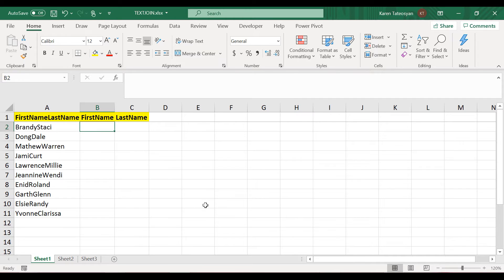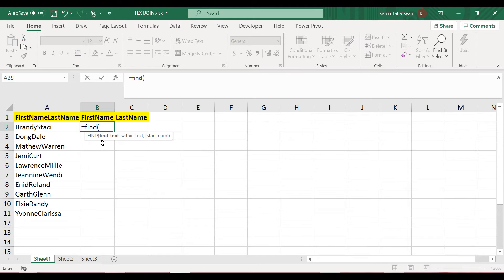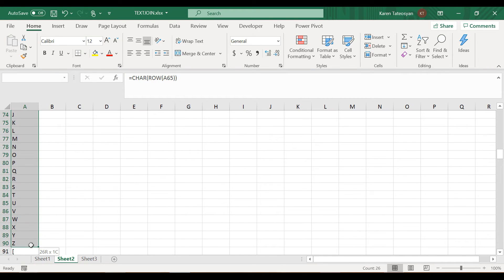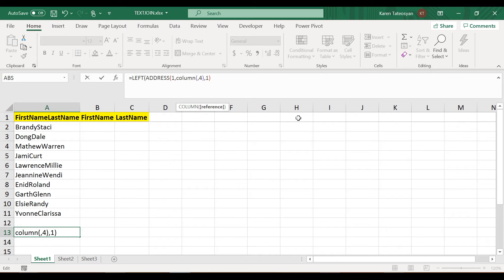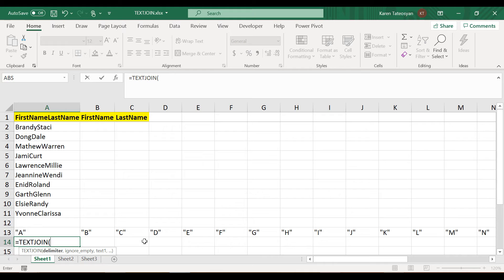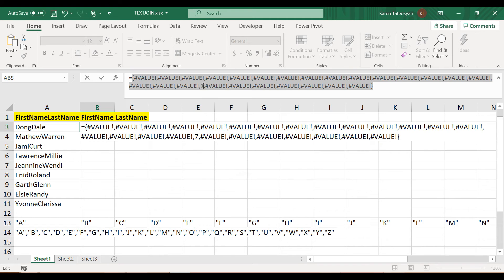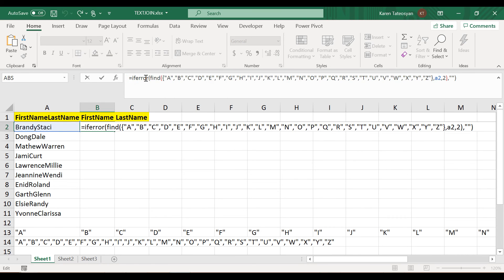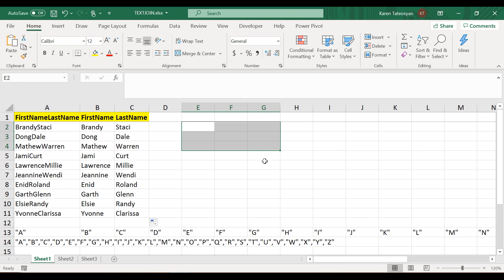43 - TEXTJOIN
This video is part of a full course: "MS Excel: Nested Functions and Array Formulas Workshop" which was first published on Udemy in 2020.
After a few months I decided that I want to make the course free for everyone and uploaded its full content on Youtube.
Hopefully, more Excel users will learn useful skills.